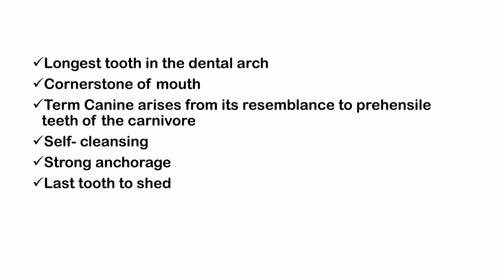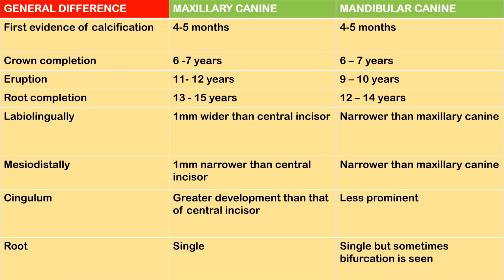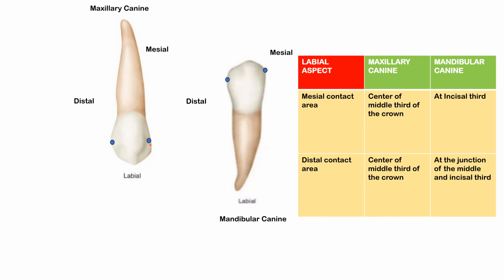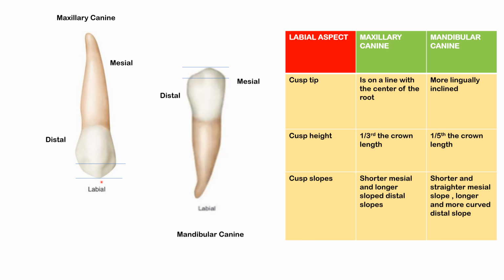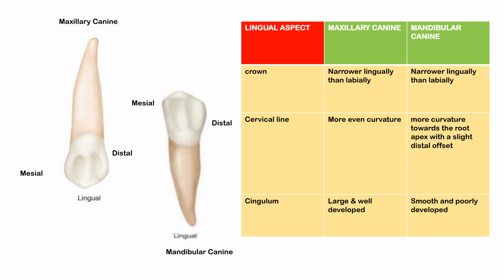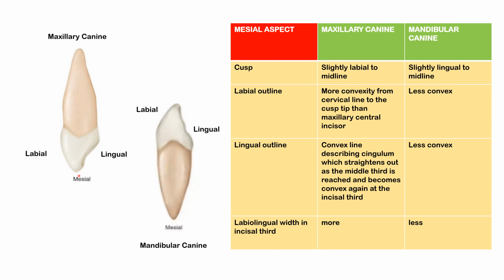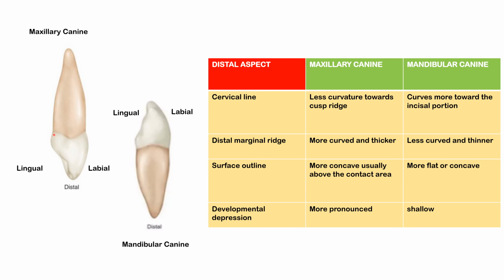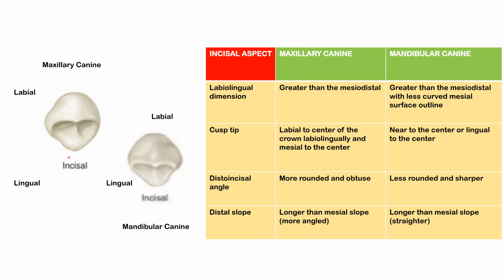DIFFERENCES BETWEEN MAXILLARY AND MANDIBULAR CANINE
In this video, we cover the key differences between the permanent maxillary and mandibular canines from various aspects. We discuss the labial, lingual, mesial, distal, and incisal features, highlighting how these canines differ in shape, crown size, and positioning. The maxillary canine is more prominent and robust, while the mandibular canine is narrower and more elongated. The video also covers key points like contact areas and eruption times, offering a detailed comparison of these important teeth in dental anatomy."